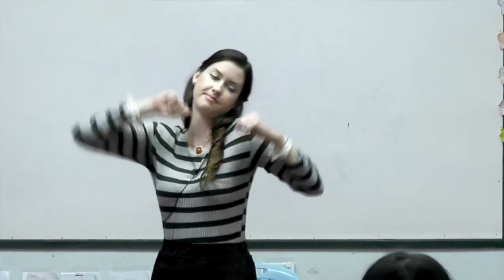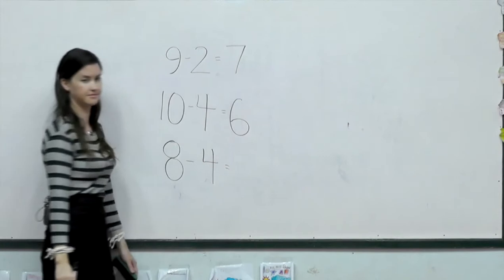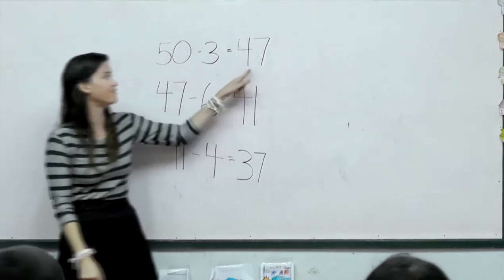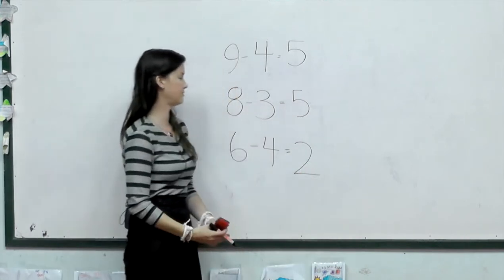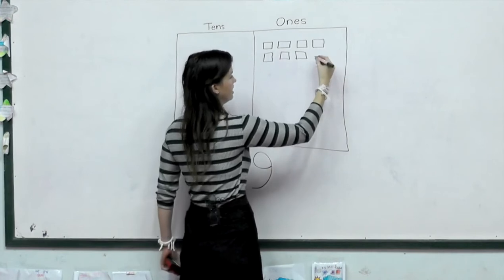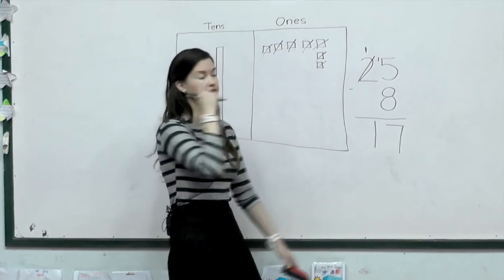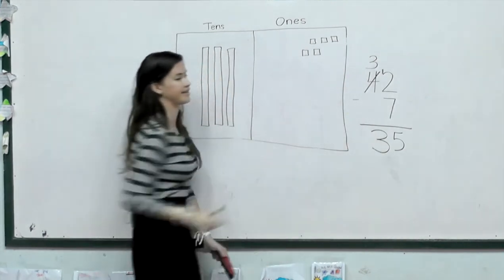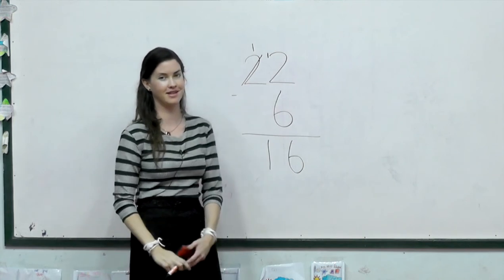Year 2 Math, Lesson 38, Subtraction Practicing Borrowing